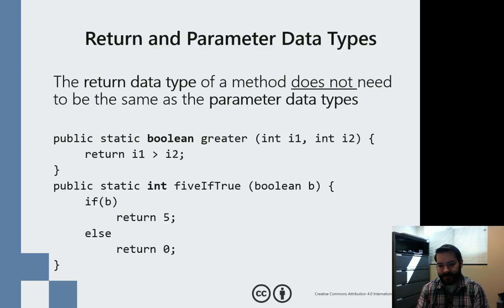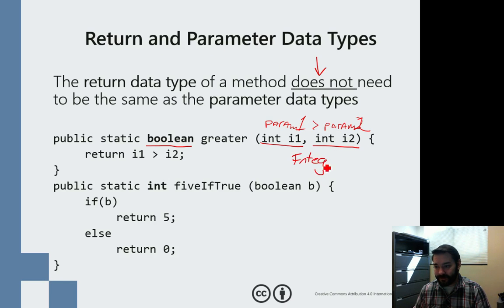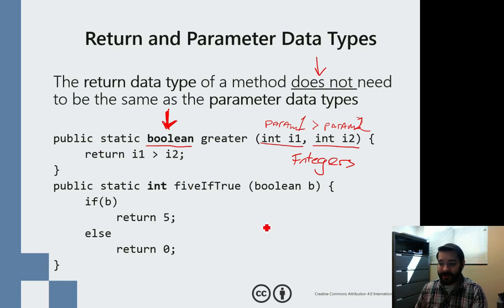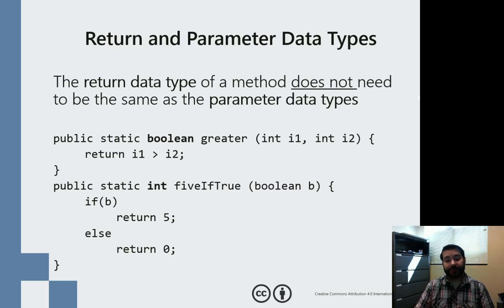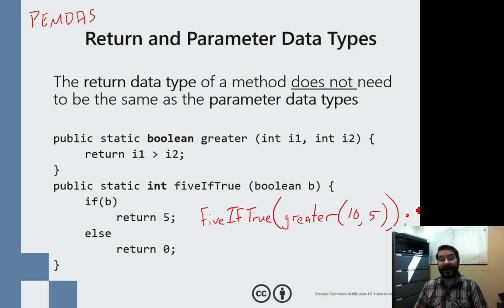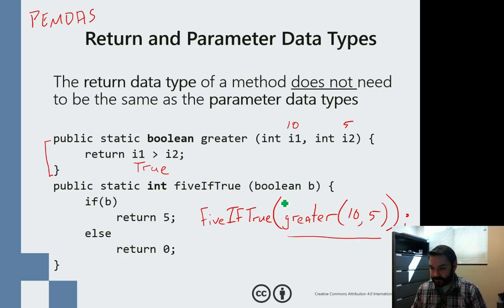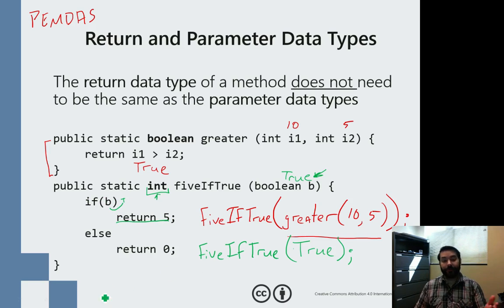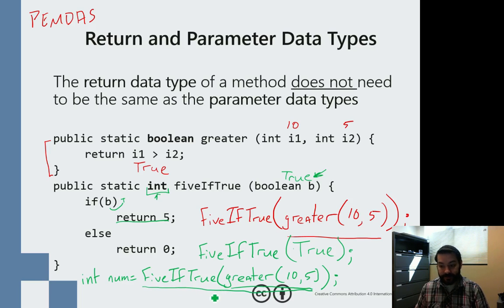Return and Parameter Data Types